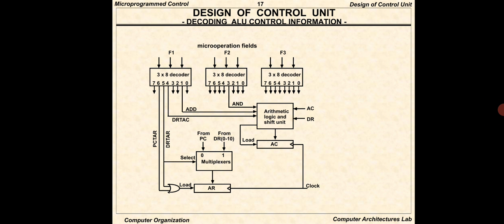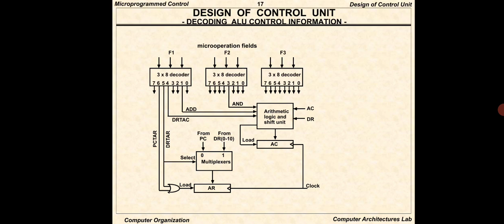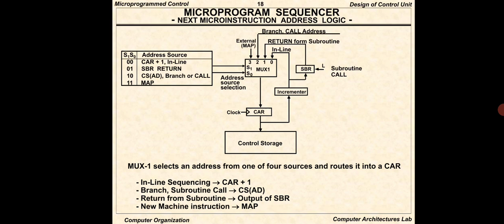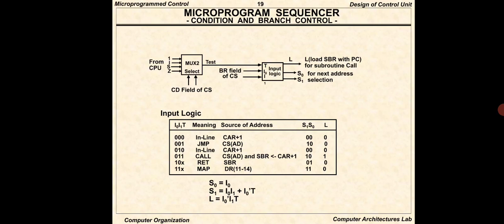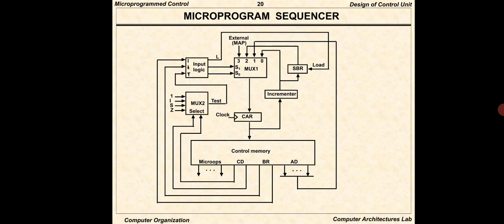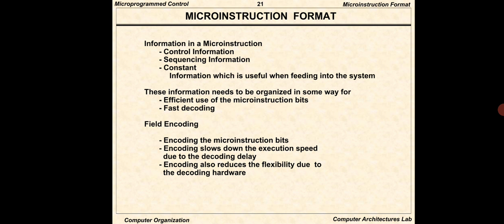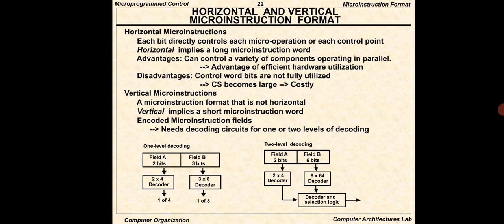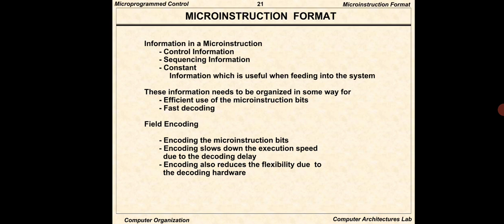COA - UNIT :- 2 DESIGN OF MICROPROGRAMMED CONTROL UNIT - CLASS 13